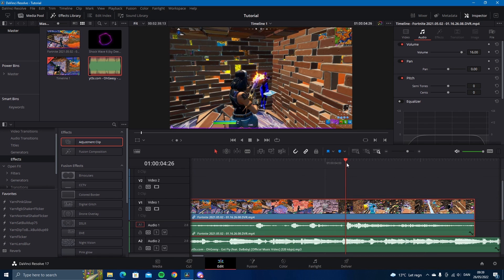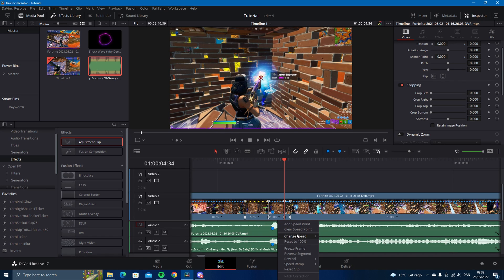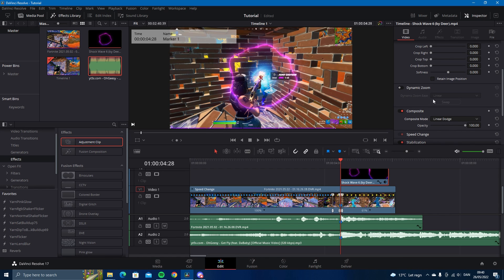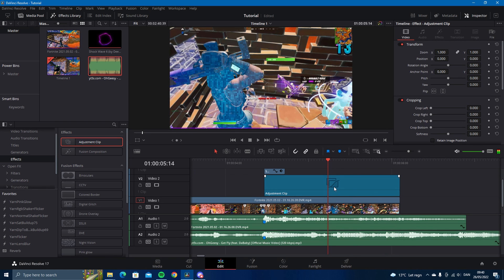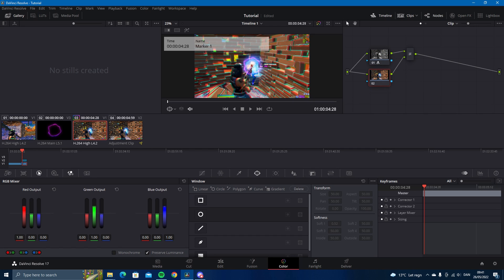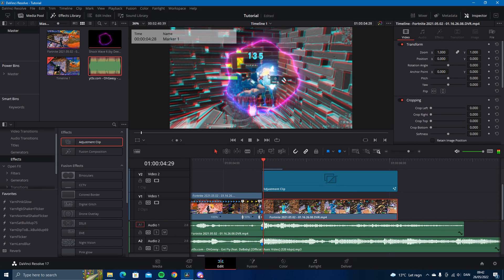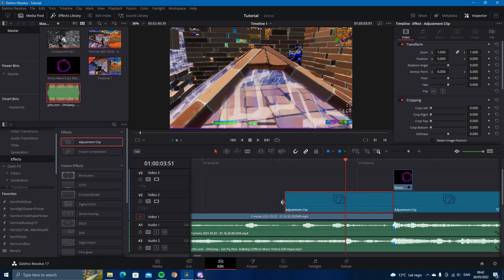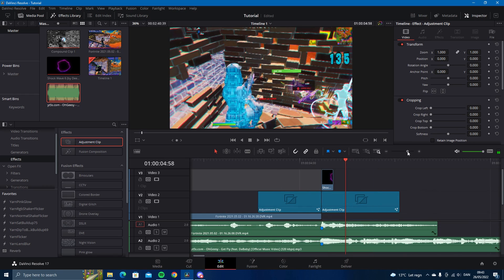TUTORIAL: How To Make Yarn's Pink LED Shockwave In Davinci Resolve! (Mitr0 Edition)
Glow animations
tmotty
Numby editing
How to edit like lmgk
lmgk intro tutorial
how to edit lmgk intro
how to edit cinematic intro fortnite
how to edit numpy intro
how to edit numby intro
how to edit like lmgk premiere pro
how to do underwater sound effect in premiere
How to add a social media logo
how to add twitter logo
how to add insta logo
how to add twitter logo to fortnite video
how to add twitter logo to fortnite montage
how to add twitter logo to fortnite highlight video
how to add twitter logo to highlight video
how to add insta logo to fortnite video
how to add insta logo to fortnite montage
how to add insta logo to fortnite highlight video
how to add insta logo to highlight video
120fps
60fps
144fps
240fps
best recording settings
best render settings
best render settings premiere pro
best render settings after effects
best render settings sony vegas
best recording settings obs
best recording settings shadowplay
best recording settings nvidia highlights
best recording settings amd adrenaline
best recording settings amd relive
how to get rsmb
how to get twixtor plugin
slow mo effect tutorial
velocity tutorial
speed ramp tutorial
how to slow down clip
how to slow mo clip
slow mo effect tutorial fortnite
velocity tutorial fortnite
speed ramp tutorial fortnite
how to slow down clip fortnite
how to slow mo clip fortnite
How to edit like Devour Yarn
Devour yarn shockwave effect
Shockwave effect
Tutorial
Apie Buildup
Apie Sound effects
How to edit like a pro
How to edit like Crow
Crow x Teqniqe Edit Pack
Rgb split effect
frame split
lmgk intro tutorial
color shift effect tutorial
Apie, How to edit like apie
Audio Transition
Song Transition
Song Stutter
Song Stutter
Song Stutter Tutorial
Song Stutter Tutorial
Omar, Edit like omar
Color Correction
The Best Color Correction
How To Make The Best Color Correction
Color Correction Tutorial
Sfx like apie
Player Split Effect
Screen Split Effect
Tutorial Player Split Effect
Tutorial Screen Split Effect
How To Player Split Effect
How To Screen Split Effect